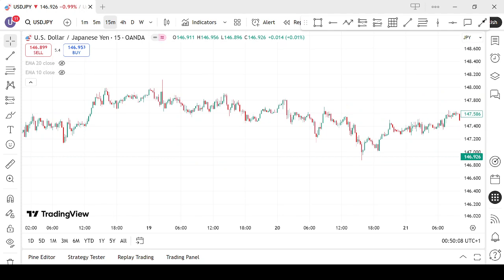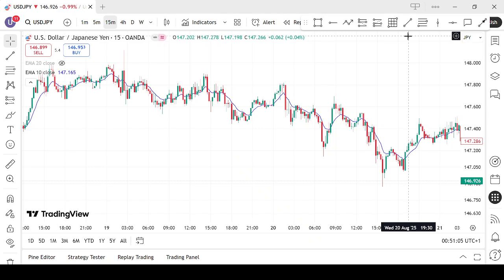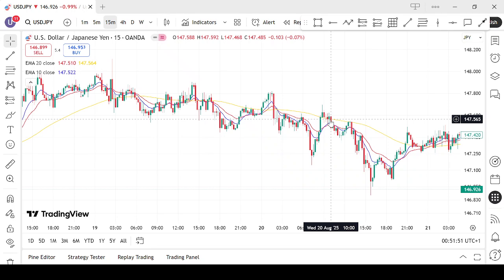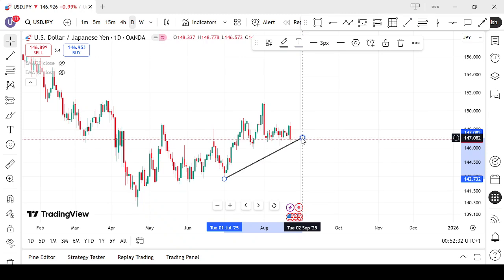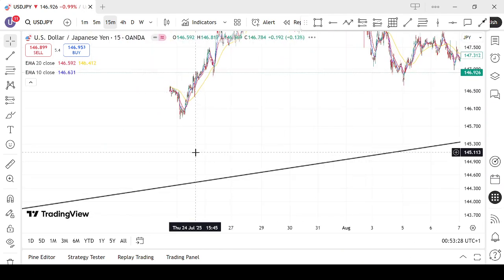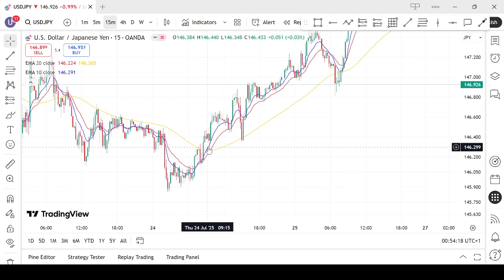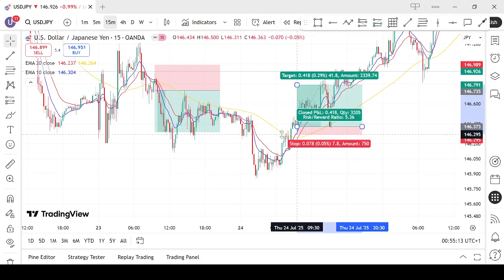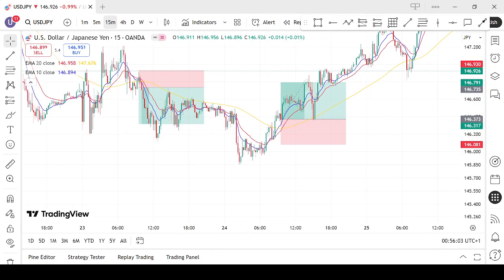How Day Traders Use Moving Averages to Catch Big Moves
Hello, traders! Welcome to this video where we dive into the world of moving averages and explore how they can enhance your day trading strategy. Moving averages are powerful tools that help smooth out price fluctuations and identify trends. In this video, we’ll cover the basics of moving averages, including Simple Moving Averages (SMA) and Exponential Moving Averages (EMA), and how to apply them effectively in day trading.
We’ll also discuss a step-by-step strategy using multiple moving averages to identify buy and sell signals. Whether you’re a beginner or an experienced trader, this video will provide you with actionable insights to improve your trading skills.